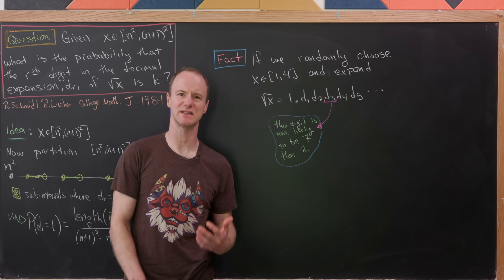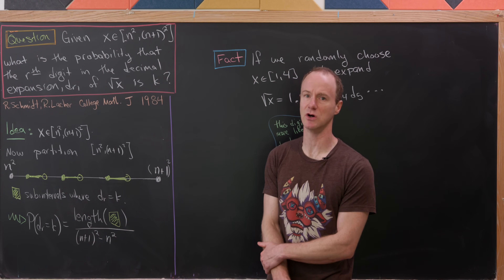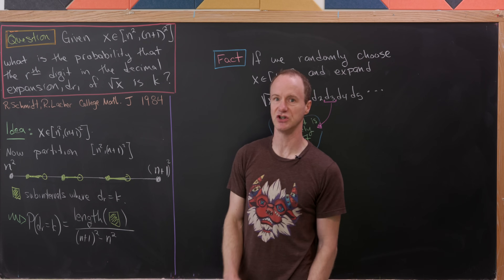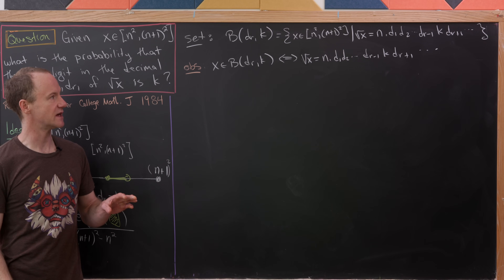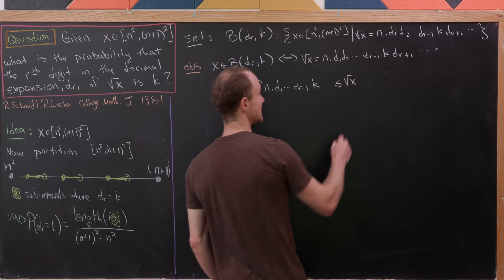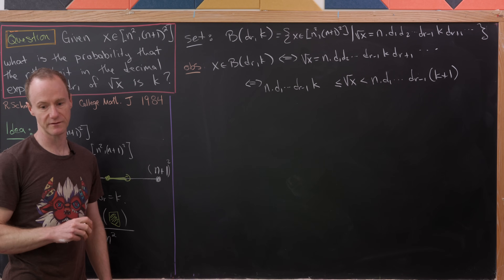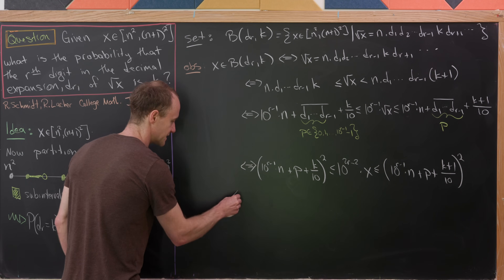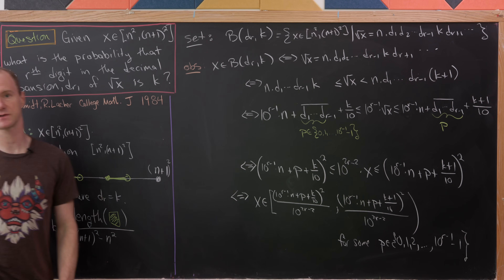probability of digits in a square root